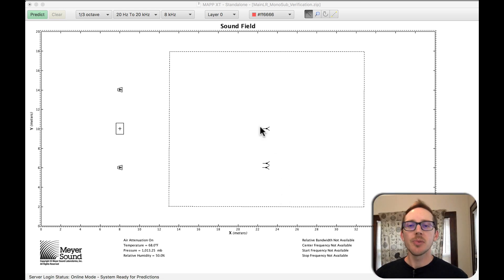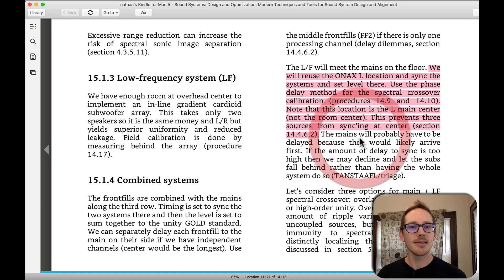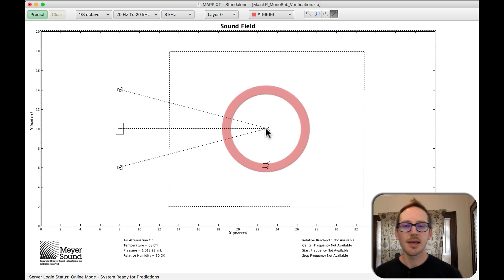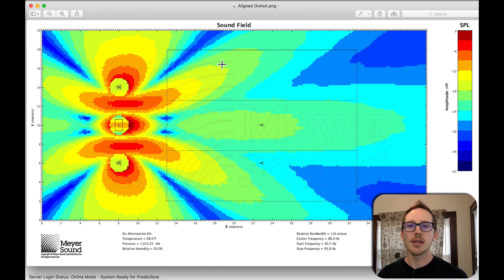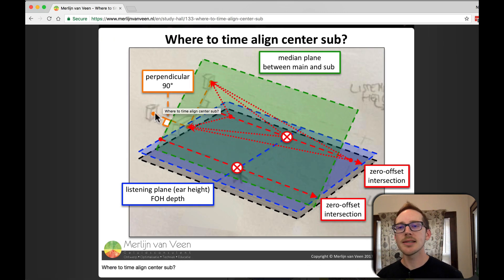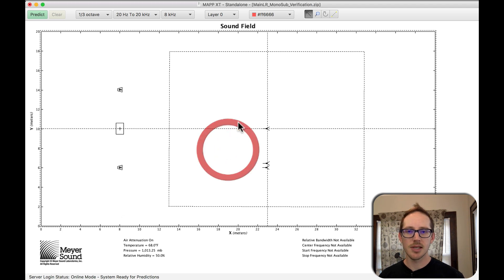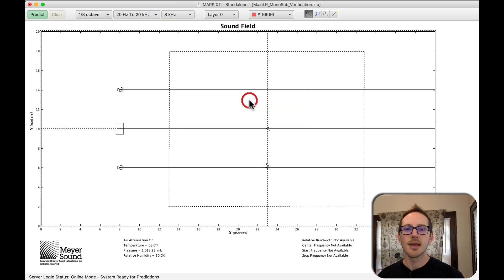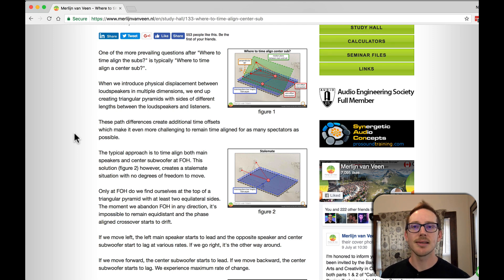Where do I phase align a center sub?